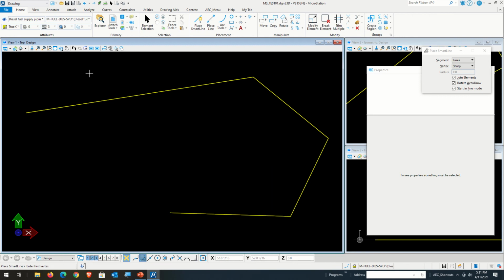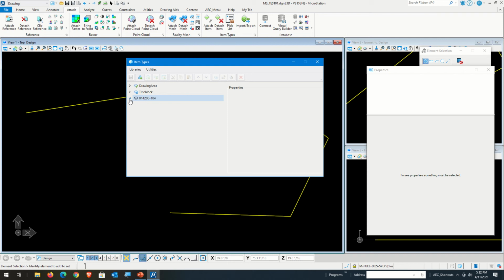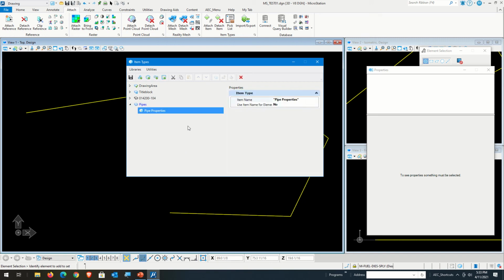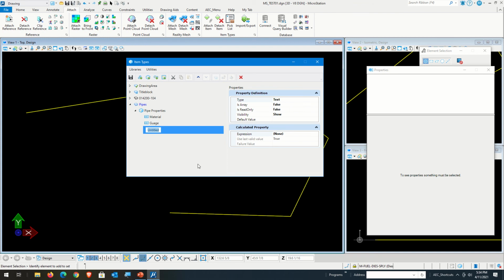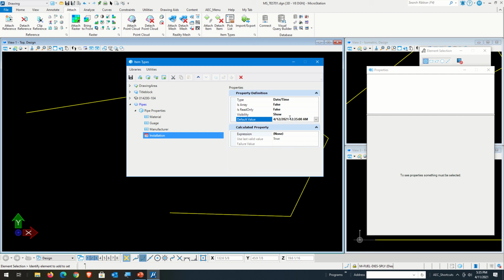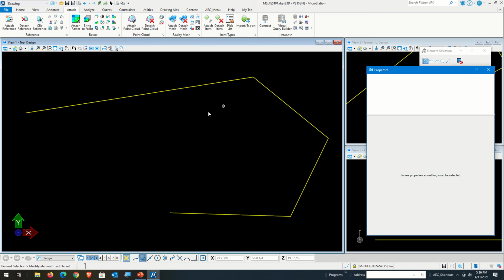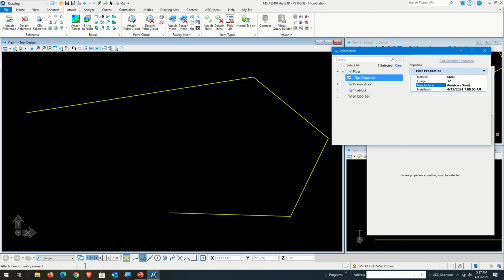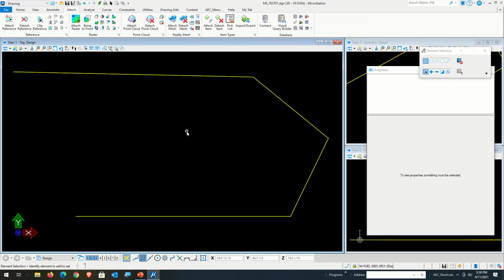AEC_WS - Phase 3A Workspace - Review Video 024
A/E/C Work Structure Video - Item Types